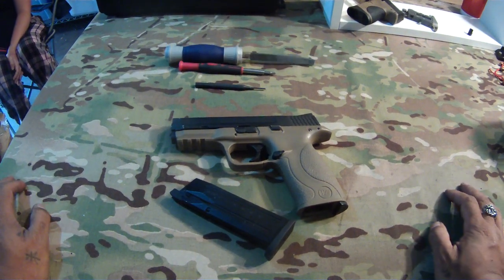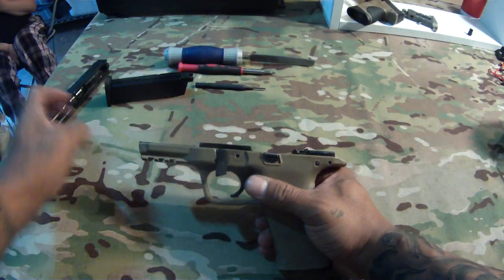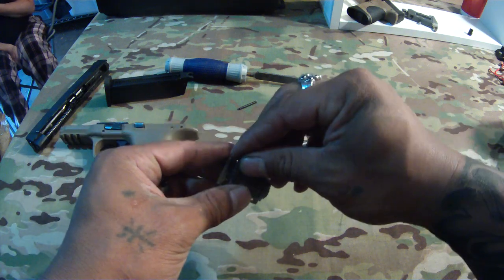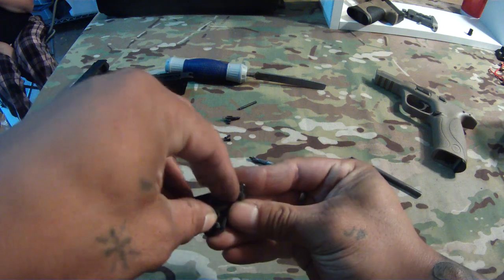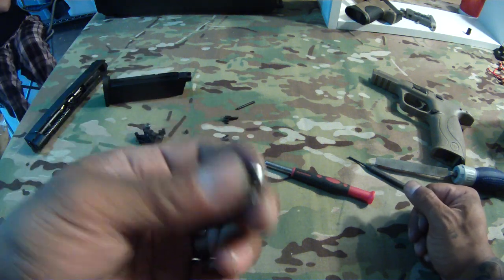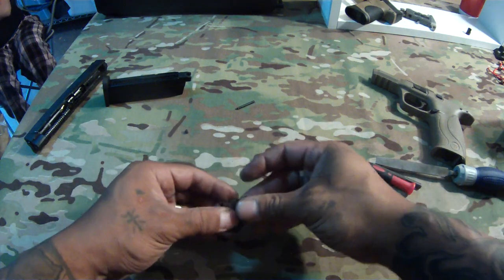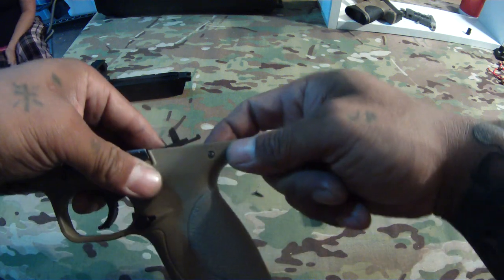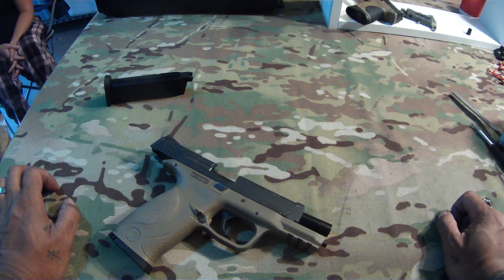HOW TO: FIX WE M&P shooting full auto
Big thanks to Garrett C. for sending me his pistol to work on and do this vid. and i apologize to all that have been waiting patiently for this vid. well here you go..be careful when filing on the hammer sear as to not take too much off.